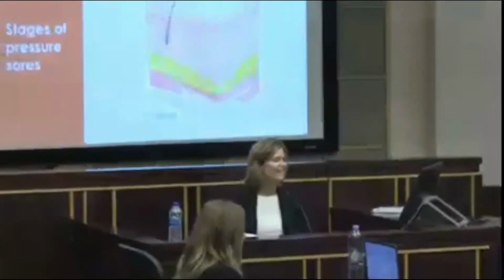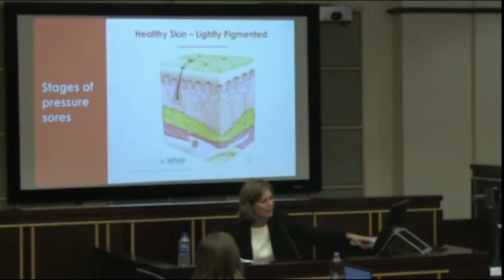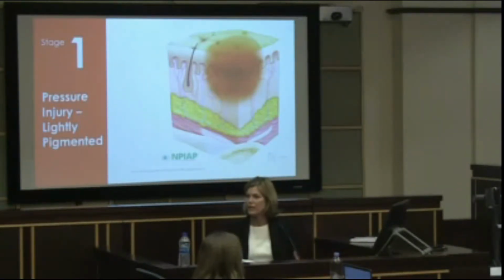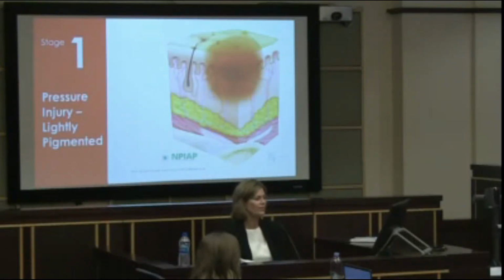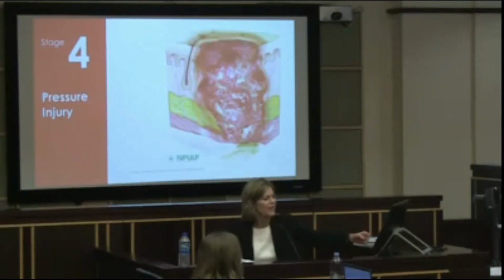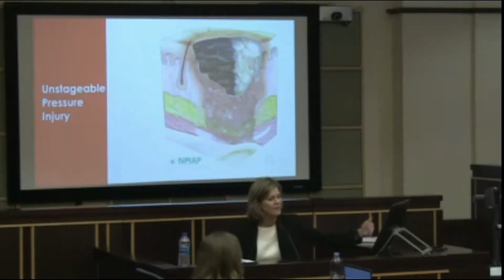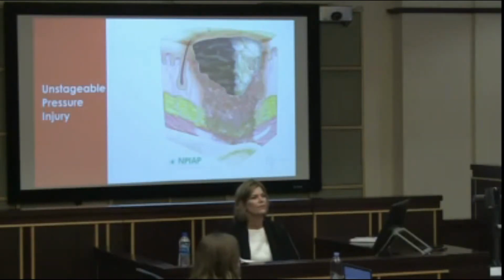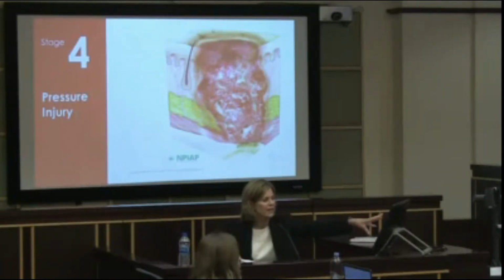Johanna Ojeda Expert Testimony in Reed v. Life Care Centers of America, et al.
AMFS & CVN Expert Testimony Video. Watch Nursing Expert Johanna Ojeda Testify Against Rehabilitation Facility, Leading to $12M+ Verdict in Trial Over Pressure Sore